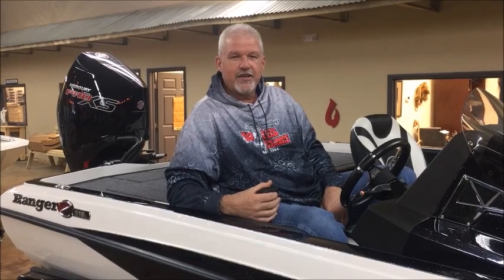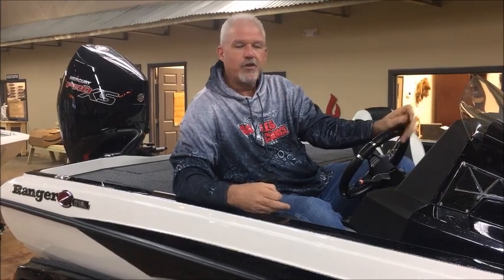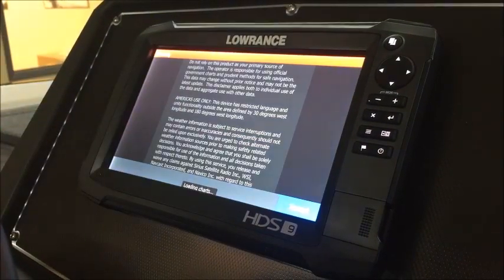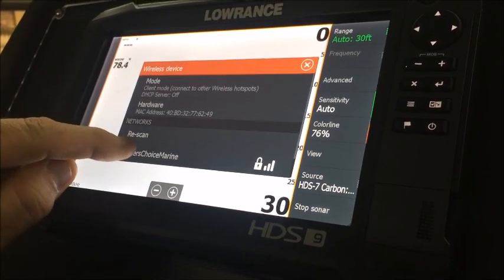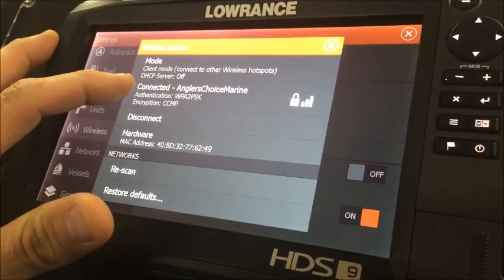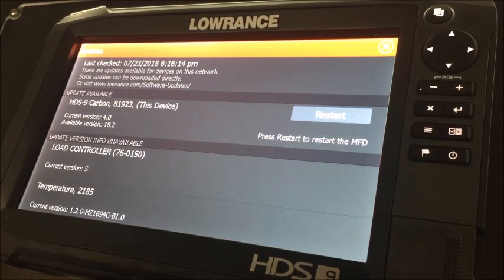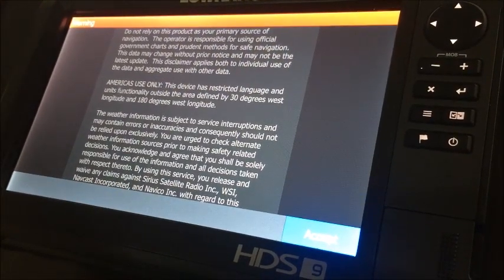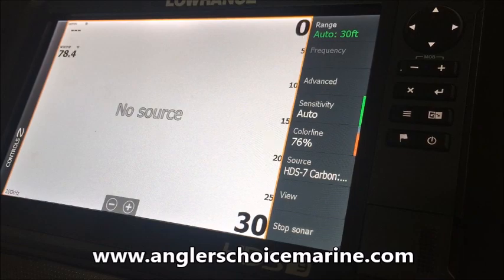How to Update Lowrance Software Using WiFi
Tutorial on updating Lowrance units using WiFi